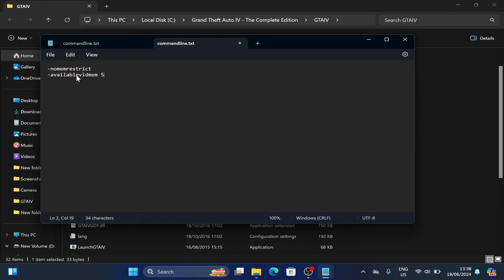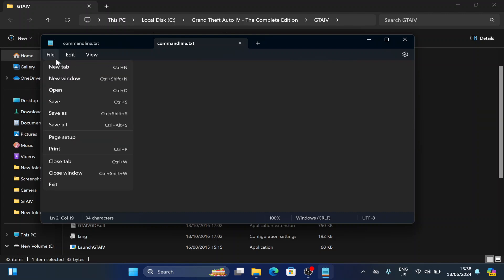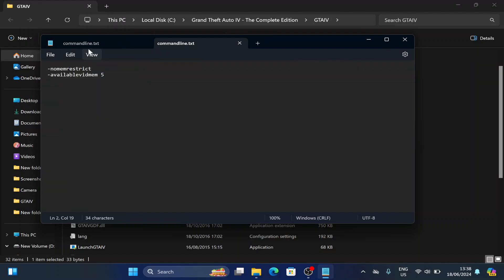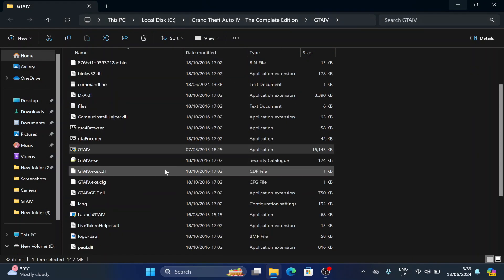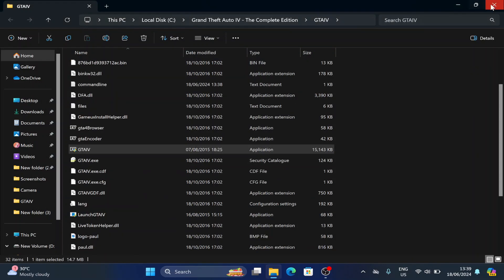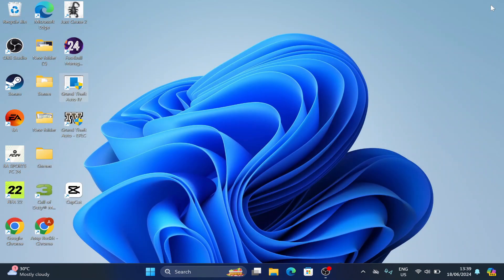FIX GTA IV INFINITE LOADING PICTURES AND BLACK SCREEN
This video shows how to fix infinite loading and black screen on GTA IV